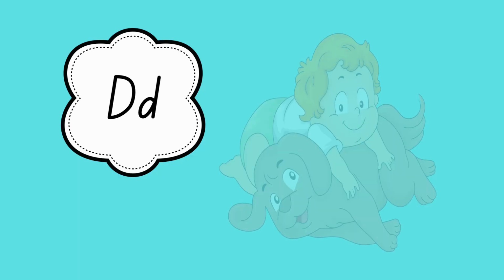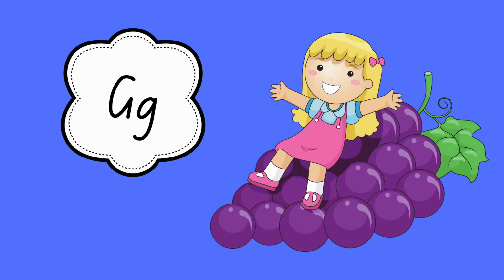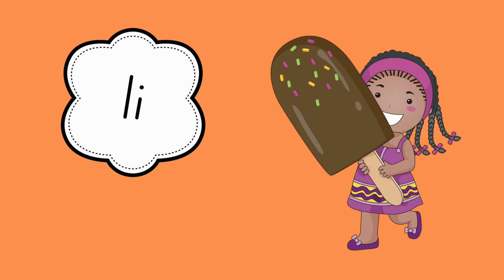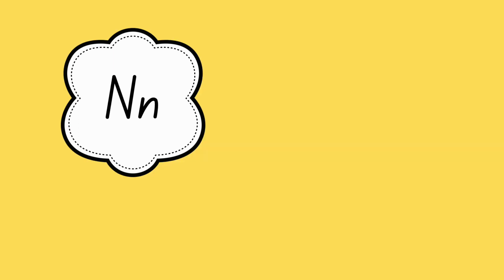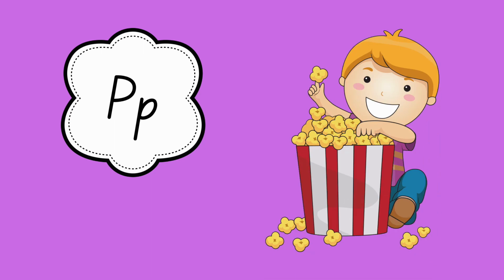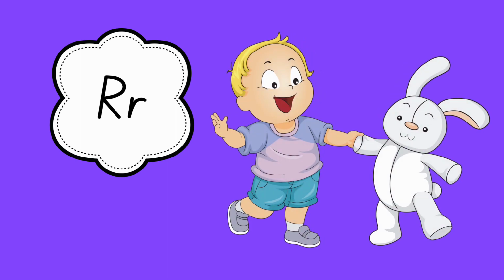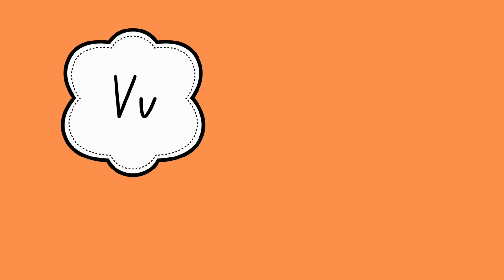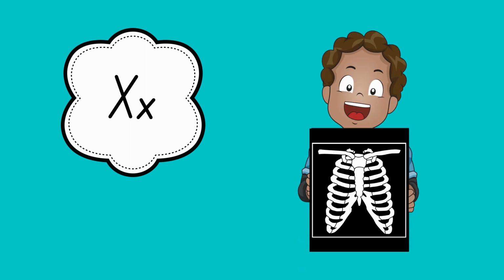From Apple to Zip Alphabet: Fun and Easy A to Z Letter Learning!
Unlock the World of English Reading for Kids (Ages 3-5) - Introduce your little ones to the magic of letter sounds, making reading a breeze! Through the art of segmenting and blending sounds, we make learning to read enjoyable and effective. Phonics is the perfect gateway for young minds to embark on their reading journey, and with just 3-6 sounds, your child will start reading words. confidently. Our carefully crafted video is designed to nurture essential skills and transform your child into a fluent reader in no time!

The Path to Mastery: Practice Makes Perfect! Encourage your child to watch the videos and read the words 2-3 times daily to reinforce their letter sounds and master simple CVC words. Consistent practice is the key to unlocking their reading potential and ensuring a remarkable outcome. With each session, your child's confidence will soar as they develop a solid foundation in reading. Embrace this journey together and witness the transformation as your child becomes a skilled and confident reader!